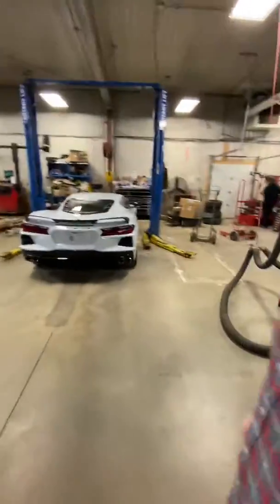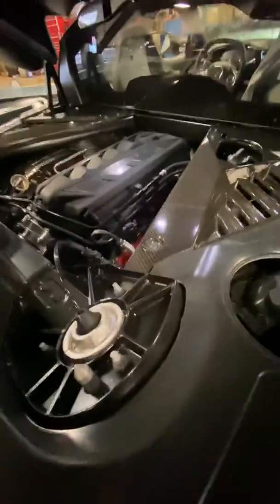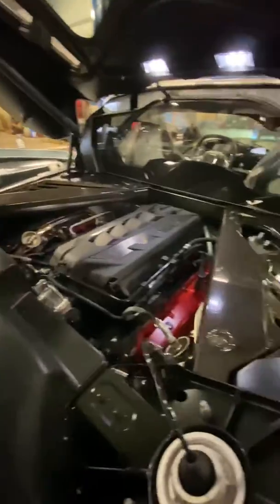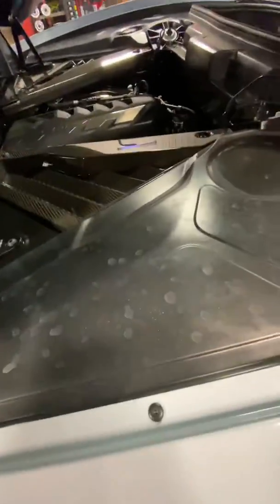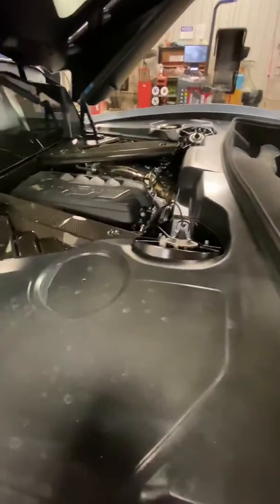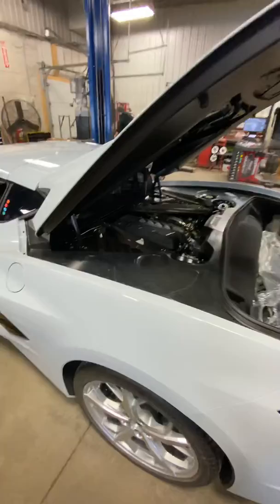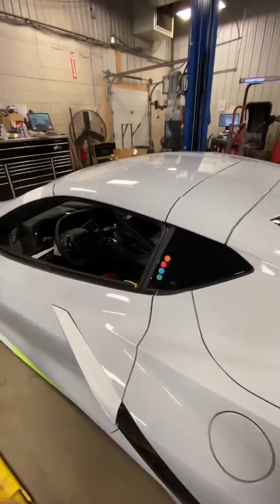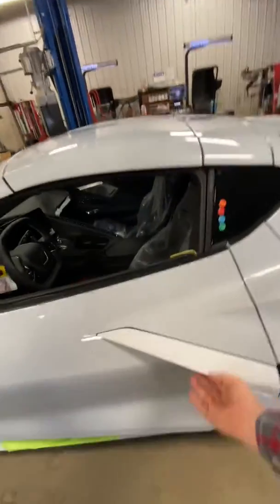Follow up to my Corvette first impressions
Just looking to go over a couple of things I mentioned in my first video today. Please let me know if there is anything you want me to shoot a video of!